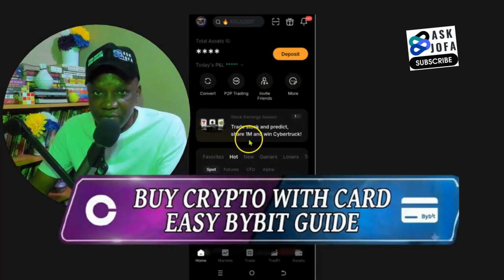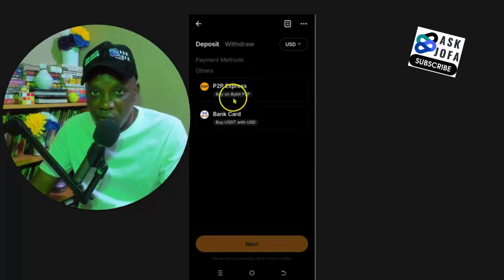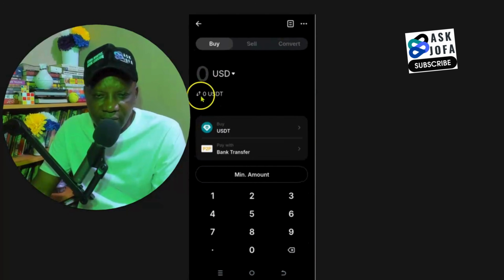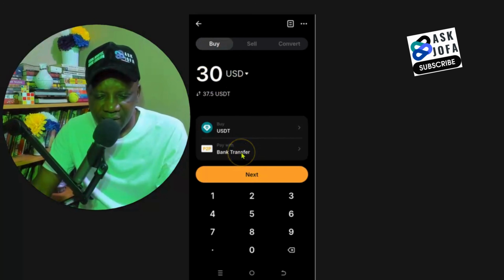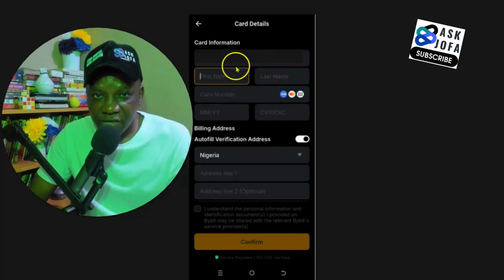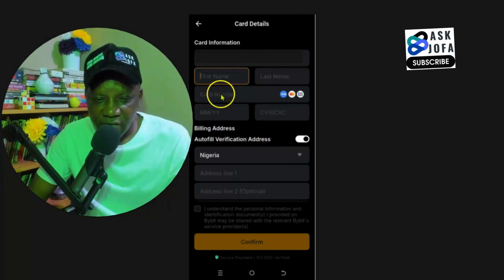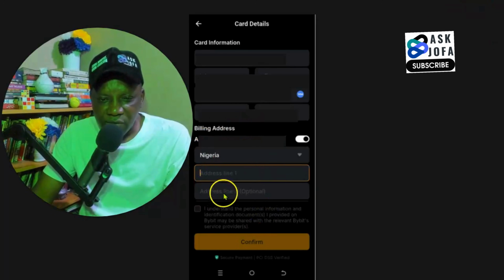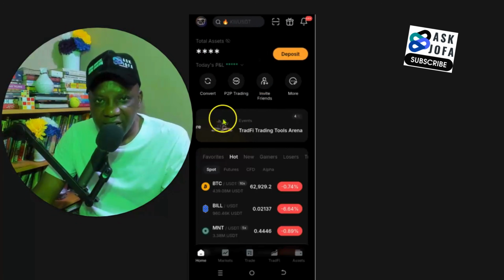Buy Crypto on Bybit with Credit Card (Step-by-Step)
Learn how to buy USDT on Bybit using a Visa or Mastercard debit card directly within the Bybit app. Verify Level 1 KYC and ensure your card supports 3D Secure (3DS) protocol with international online payments enabled to prevent bank declines.

Buying crypto with a credit or debit card on exchanges can fail due to location restrictions, missing 3DS OTP verification, or transaction fees ranging between 1.1% and 3.05%. This step-by-step Bybit card payment guide covers the exact fiat deposit workflow, card binding steps, billing address setup, and fee optimization strategies to buy USDT safely.

☑️ Crypto Reward Resource: Unlock $10,000+ in FREE sign-up rewards from top-tier crypto exchanges

Timestamps
0:00 How to Buy Crypto on Bybit with Credit Card
0:13 Navigating to Deposit and Fiat Gateway on Bybit App
0:49 KYC Level 1 Requirements and Card Support Detection
1:10 Selecting USDT Amount and Currency Options
1:30 Enabling 3DS Protocol and Bank OTP Verification
2:16 Selecting Payment Method and Adding Visa or Mastercard
3:25 AirTM Virtual Dollar Card Solution and Billing Address Setup
4:14 Transaction Fee Breakdown and P2P Alternative Strategy
5:13 Finalizing Card Purchase and Confirming Bybit Wallet Deposit

Execution Blueprint

 0:13 App Navigation: Open the Bybit app, tap Deposit, select More, and choose Buy Crypto.

0:49 KYC & Region Check: Verify IP location eligibility and complete Level 1 KYC to enable card purchases.

1:30 3DS & OTP Setup: Ensure your card supports 3DS protocol to receive instant One-Time Passwords (OTP) for authorization.

3:00 Card & AirTM Entry: Add your Visa/Mastercard (or use the recommended AirTM virtual dollar card) with matching billing details.

4:14 Fee Breakdown: Factor in card charges (1.1% to 3.05%) or switch to Bybit P2P for zero-fee bank transfers.

Banking-Grade Insight

Leveraging over 19 years of institutional banking experience, card declines during crypto transactions are usually enforced by card issuers' Automated Fraud Monitoring (AFM) systems or missing 3DS enrollment rather than exchange errors. Ensure your card issuer has enabled 3DS protocol and international online transactions before attempting a deposit. A common misconception is that any active bank card can buy crypto globally; in reality, Bybit enforces strict geo-location detection and requires the cardholder's legal name to match your verified Bybit KYC profile exactly to pass Anti-Money Laundering (AML) checks.

Bybit Card Payment Infrastructure

Bybit card payment allows verified users to purchase USDT, Bitcoin, or Ethereum directly using Visa or Mastercard credit or debit cards through the mobile app. The primary utility is providing immediate fiat-to-crypto liquidity settled directly into the Bybit user account. Risk mitigation requires Level 1 KYC identity verification, matching cardholder billing names, and mandatory 3D Secure (3DS) OTP authentication.

Q: How do I buy USDT on Bybit using a credit or debit card?
A: Open Bybit app then Deposit; then Buy Crypto with your Bank Card. Enter amount, add Visa/Mastercard with billing address, and enter the 3D Secure OTP to receive USDT instantly.

Q: Does Bybit accept Visa and Mastercard for buying crypto?
A: Yes. Cards must support international online payments, 3D Secure OTPs, and match your verified Bybit KYC legal name.

Q: What are the fees for buying crypto with a debit card on Bybit?
A: Card fees range from 1.1% to 3.05% based on card type and region. Bybit P2P offers zero-fee bank transfer alternatives.

Q: Do I need KYC identity verification to buy USDT on Bybit with a card?
A: Yes, minimum Level 1 KYC is mandatory for card purchases to meet regional regulatory standards.

Q: Why was my credit card declined on Bybit and how do I fix it?
A: Declines happen due to disabled international payments, missing 3DS OTP support, or name mismatches. Fix this via your banking app or use an AirTM virtual dollar card.

Educational Purpose: This video and description are provided strictly for educational and informational purposes, demonstrating software workflows and digital asset tools.

Financial Risk & Non-Financial Advice Notice: Cryptocurrency transactions carry financial risk and market volatility. ASK JOFA is an educational platform, not a licensed financial advisor. Always conduct independent research before making financial decisions.